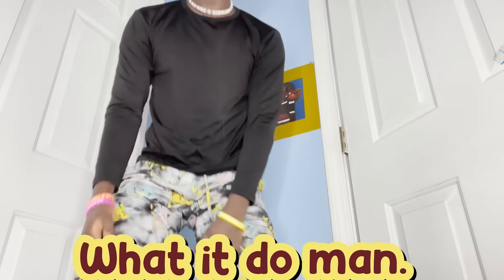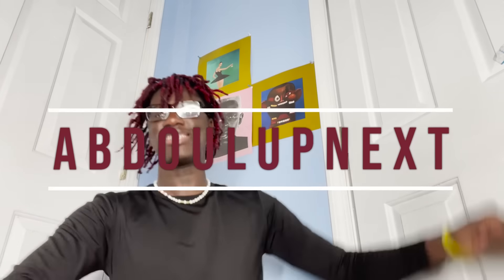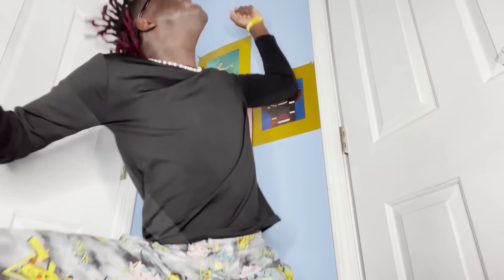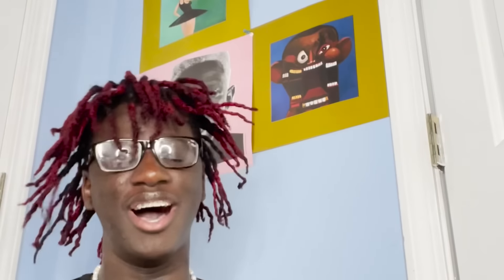I TOOK THE BLACK TEST 🍗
Handsome black man takes test to see if he is black.